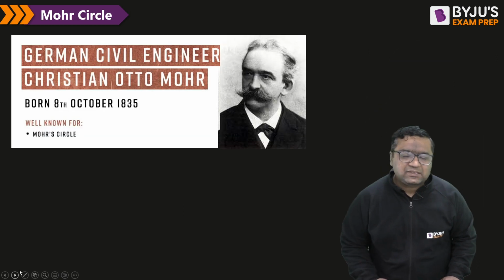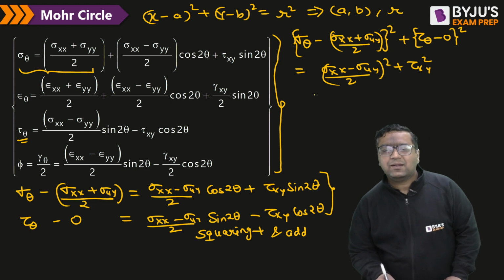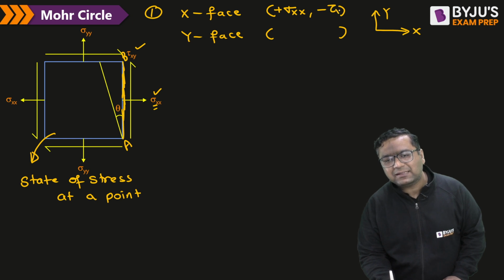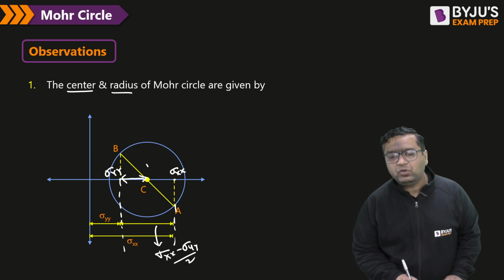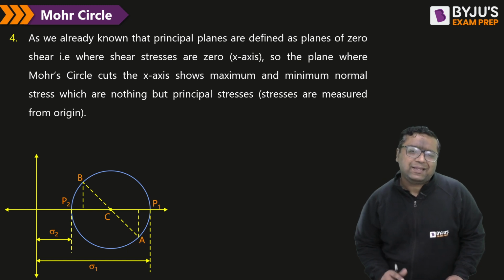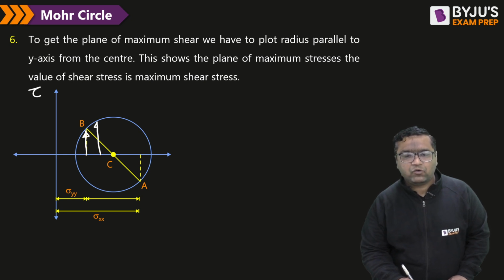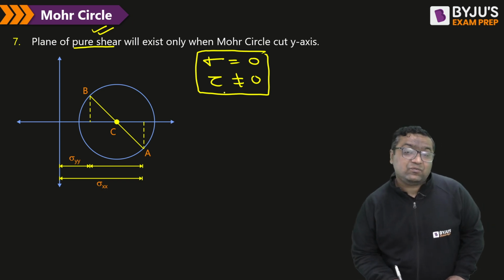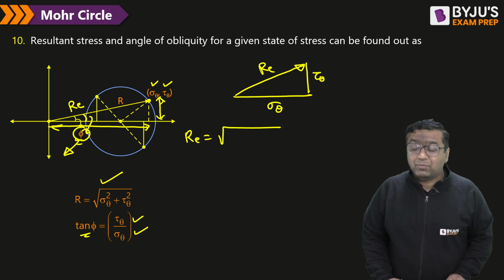Mohr Circle | Strength of Materials (SOM) | GATE & ESE 2024 Civil (CE)/Mechanical Engg.(ME) Exam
This session explains significance of the Mohr Circle - The Graphical Method from Strength of Materials (SOM) for the GATE 2024 and ESE 2024 Civil Engineering (CE) and Mechanical Engineering (ME) exams.

In this session, BYJU’S Exam Prep GATE expert, Dheeraj Sir, discusses one of the most important concepts from Strength of Materials, Mohr Circle for the GATE 2024 Mechanical Engineering exam. Mohr Circle in SOM is a graphical method used to determine the stress state at a point in a material which is often asked in the GATE Mechanical and GATE Civil exams. This session helps you master the complete Mohr Circle topic so that you can solve Strength of Materials GATE questions confidently. Sir explains the construction of the Mohr Circle, including the steps involved in drawing it and how to interpret the results.

Advantages of joining this session:
- Understand Mohr Circle to solve Mohr Circle questions
- Revise Theory of Failure in Strength of Materials
- Prepare Strength of Materials in Mechanical Engineering and Civil Engineering

Watch this session till the end to strengthen your concepts from Theory of Failure in SOM for the GATE exam 2024 and UPSC ESE 2024 exams.

Ace your prep for GATE, IES, BARC, ISRO, HPCL, HAL, BHEL, PSUs, NIELIT and PGEE exams with BYJU’S Exam Prep GATE.